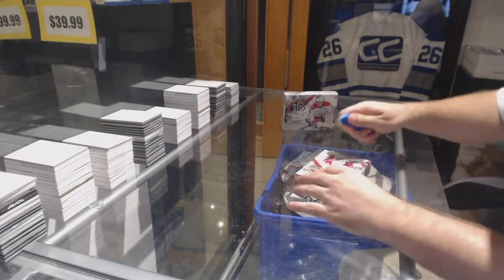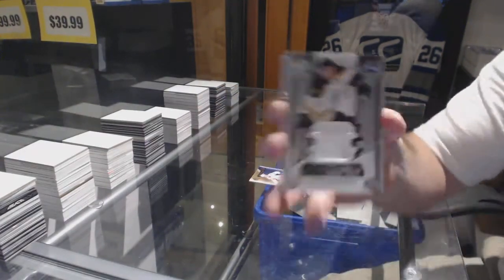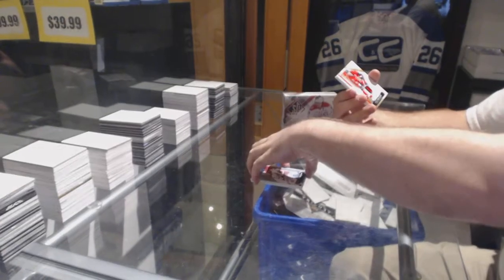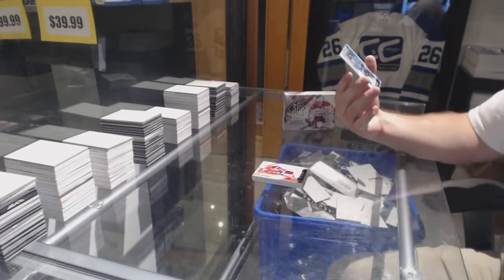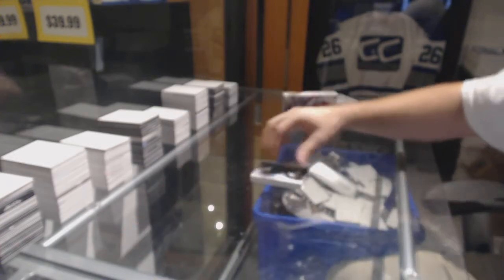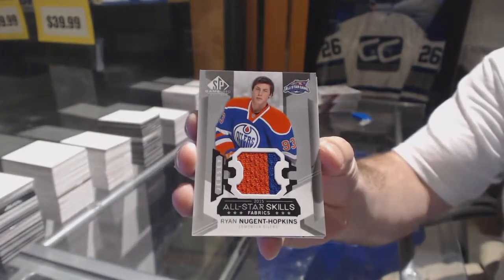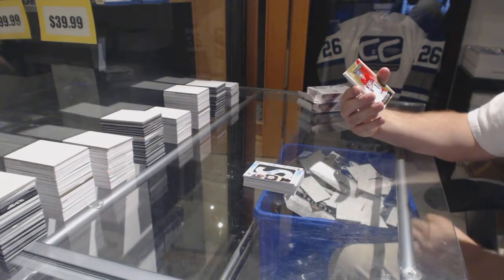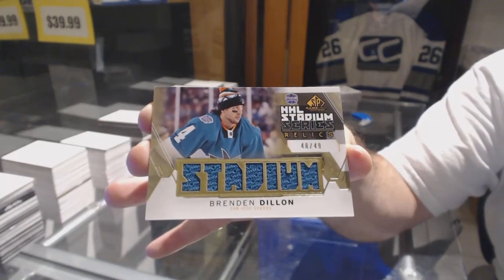Denysuik-65's 15-16 Upper Deck SP Game Used Hockey 2 Box Break